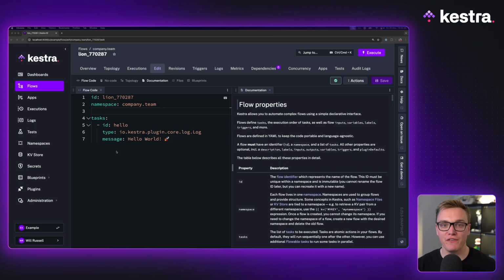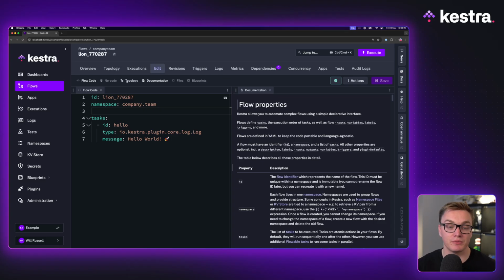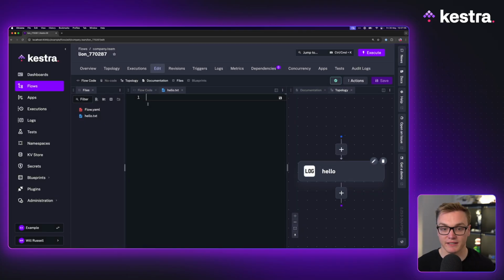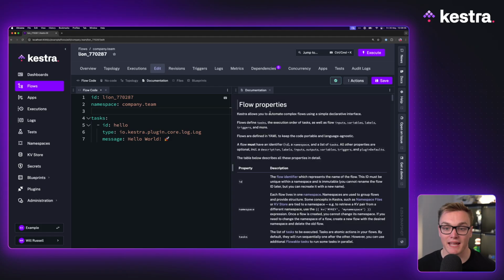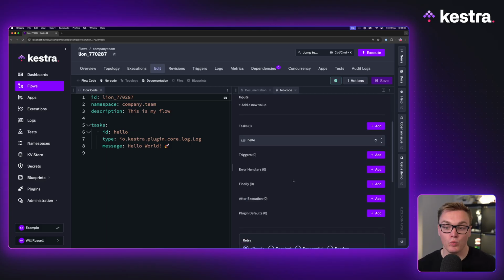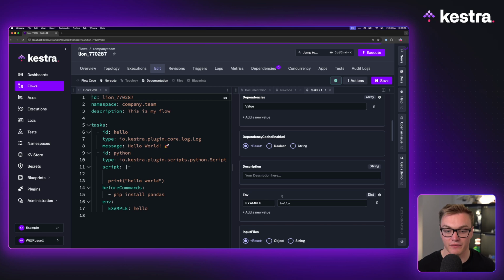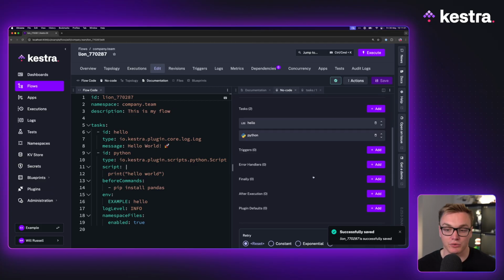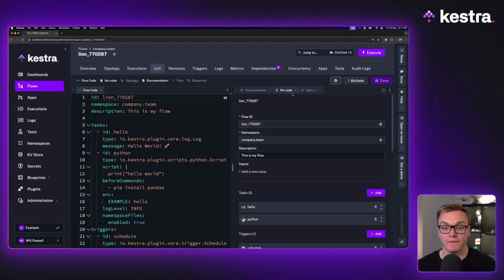Build Workflows with No Code in Kestra 0.23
The Multi Panel Editor transforms how you design and manage workflows by introducing a unified interface with split-screen capabilities. Along with that, the No-Code Flow Editor has received a major redesign, making it easier and more intuitive to create and manage your workflows without writing any YAML code.

Will takes a look at this huge overhaul of the editor and how it will make building your workflows easier!

Timestamps
0:00 - Introduction
0:08 - Multi Panel Editor
2:09 - No Code Editor
4:52 - Summary